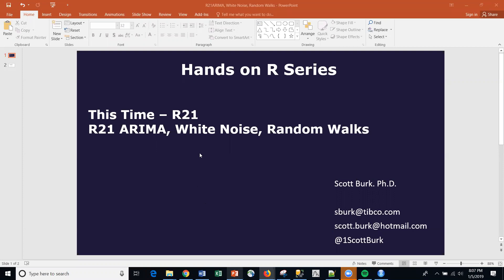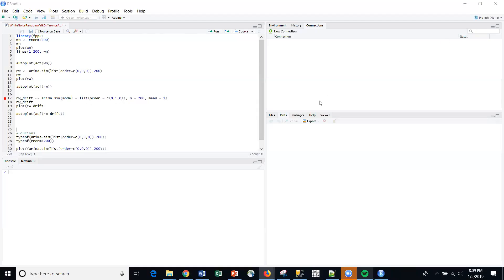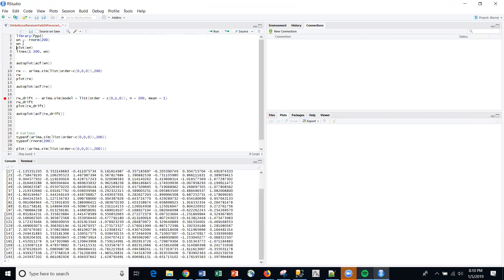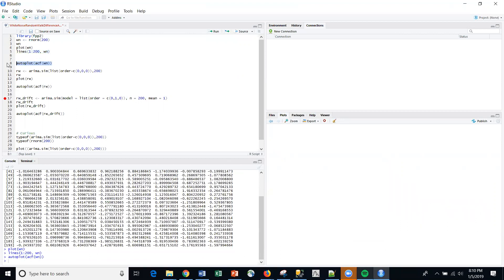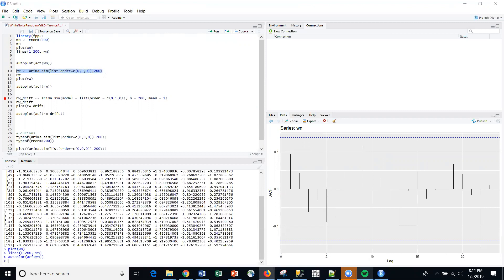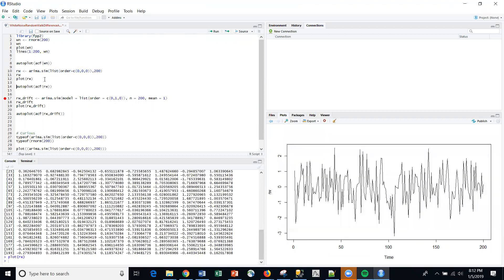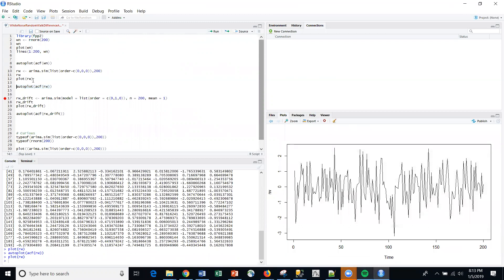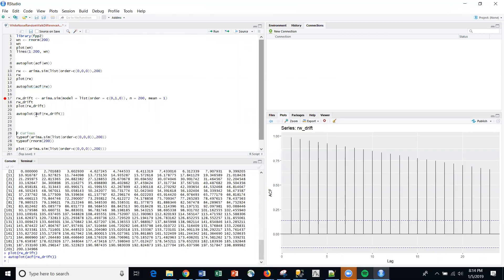R21 ARIMA, White Noise, Random Walks in R and RStudio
Basic Time Series Methods in R is part of a series of forecasting and time series videos.  This short video covers Gaussian White Noise and Random Walks in R via RStudio for illustration.